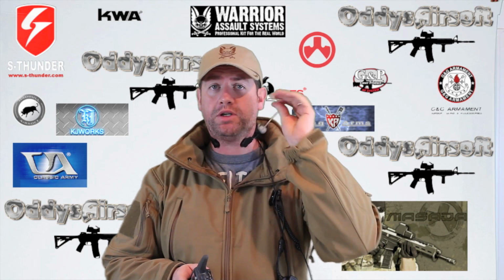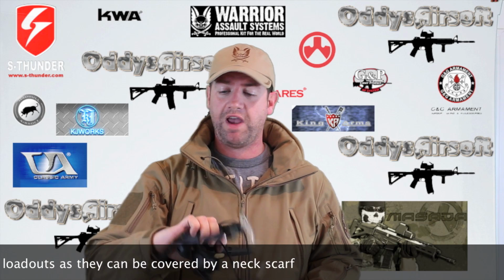Airsoft Comms and Headsets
I take a look at 3 different style of headsets I use whilst airsofting!